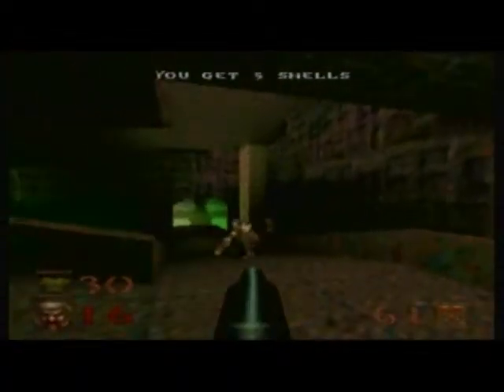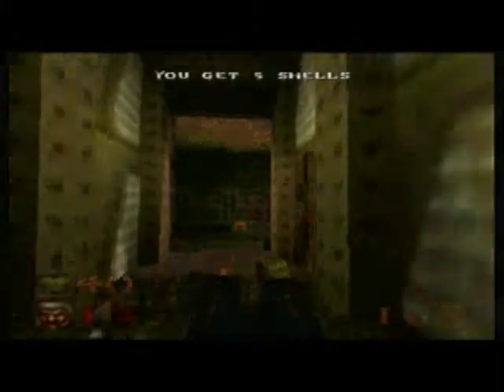Quake Review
At last! The next review, Quake is well known for it's dominance on the PC. But is it's N64 port worth your time? Lets find out!